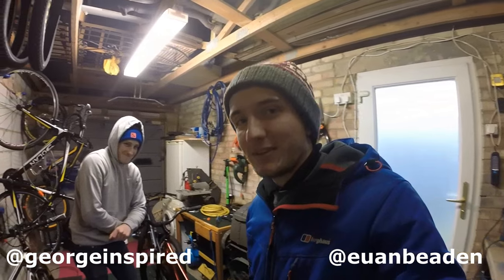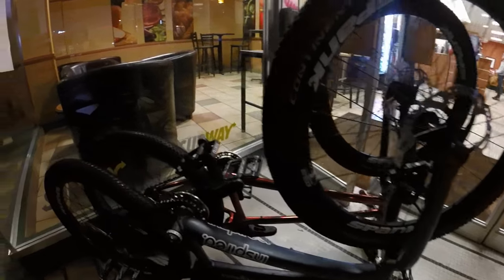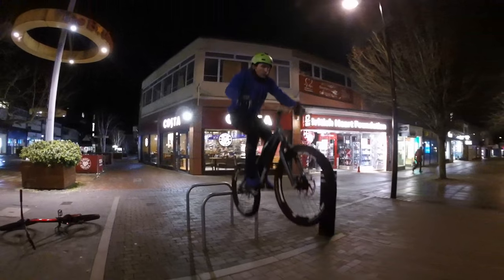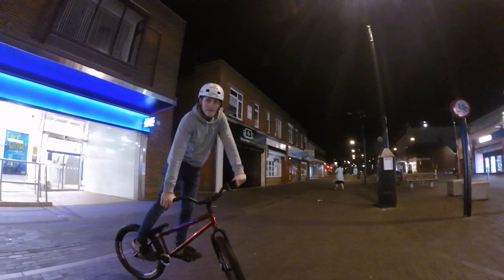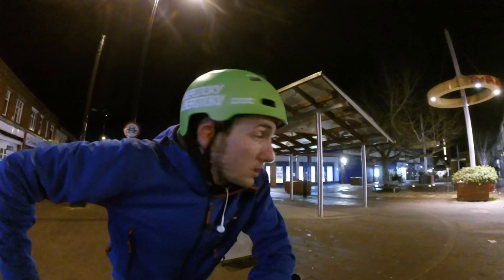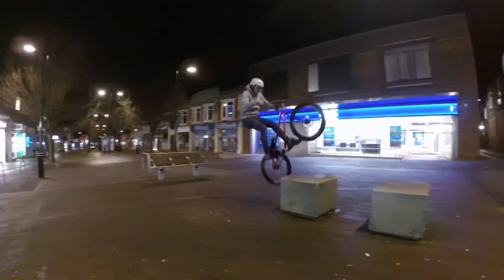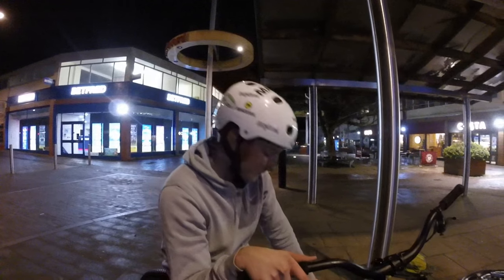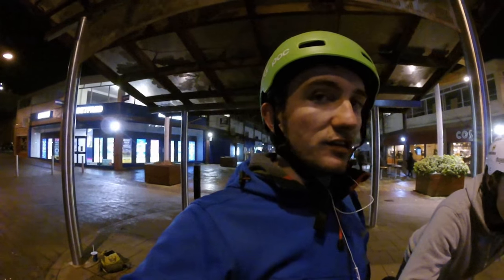CALLING SHOTS WITH GEORGE!!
George built up his new arcade (kind of), so we decided to go out on a ride rain or shine and try some calling the shots!

Thanks to:
Radical Bikes
ThinkBikes